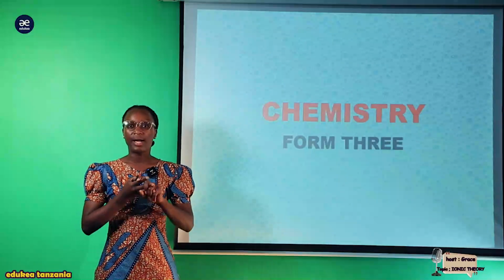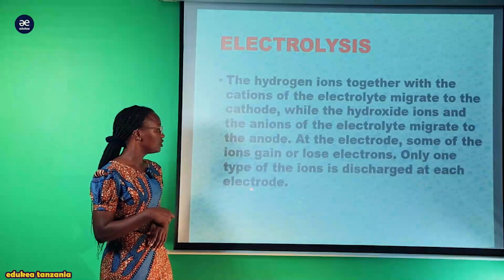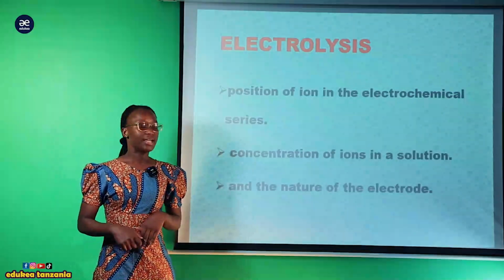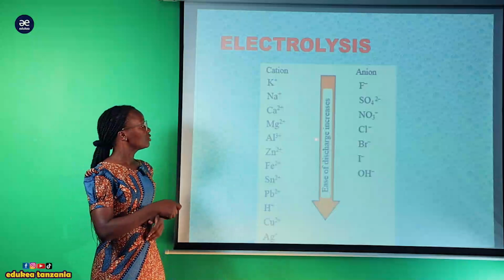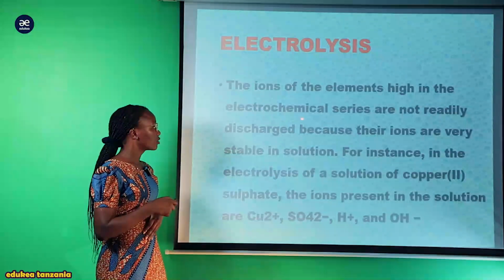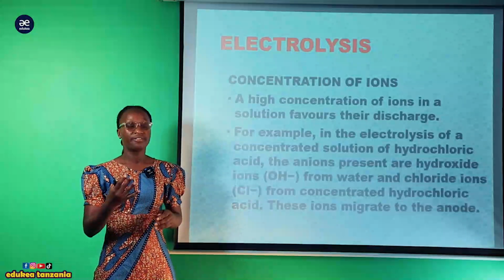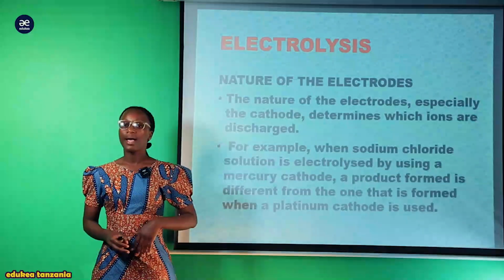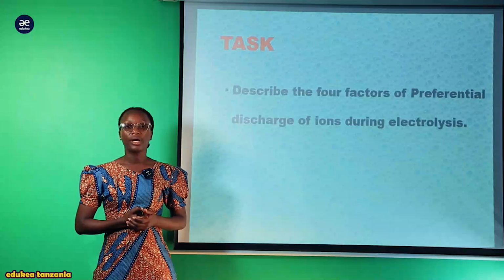CHEMISTRY FORM III ,IONIC THEORY & ELECTROLYSIS , 4 OF 10